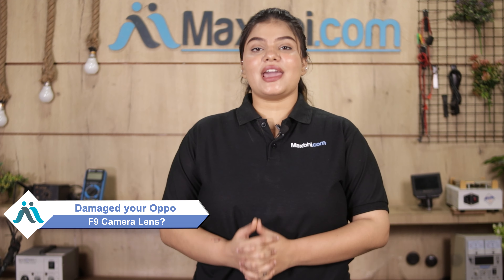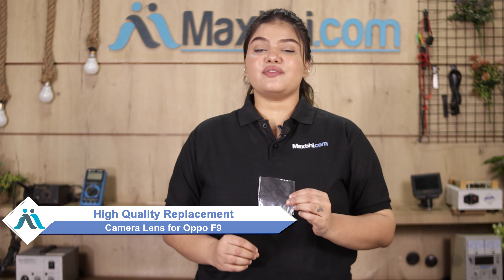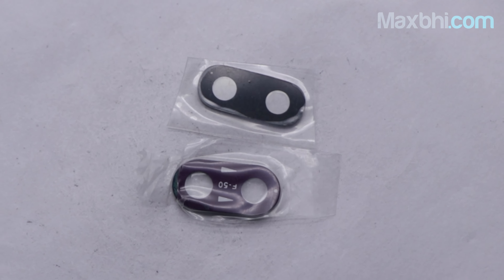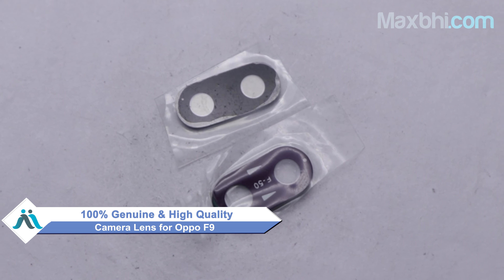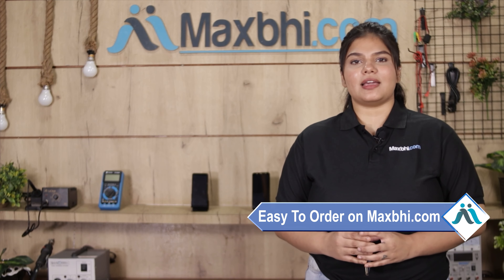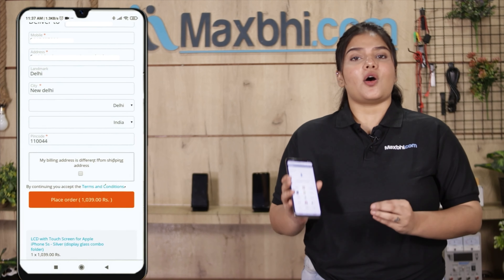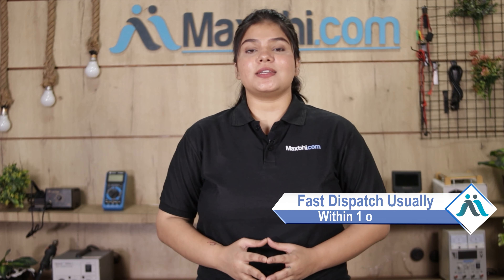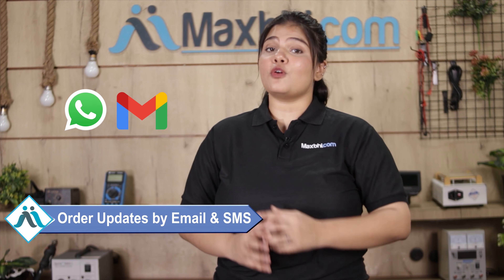Buy Oppo F9 (F9 Pro) Camera Lens, Free Delivery High Quality Best Price Maxbhi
Damaged Camera Lens in your Oppo F9 (F9 Pro)? The replacement Camera Lens for Oppo F9 (F9 Pro) comes with replacement warranty and the shipping is done in secured packing to make sure you get the product in perfect shape.